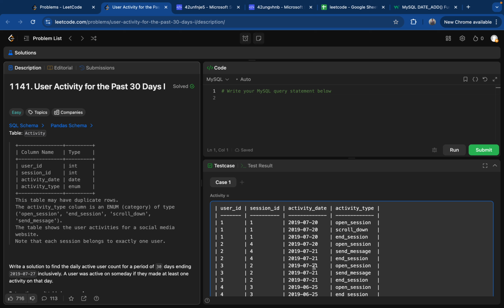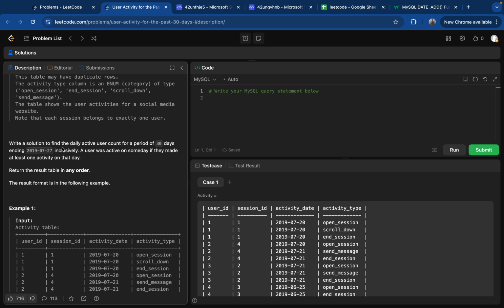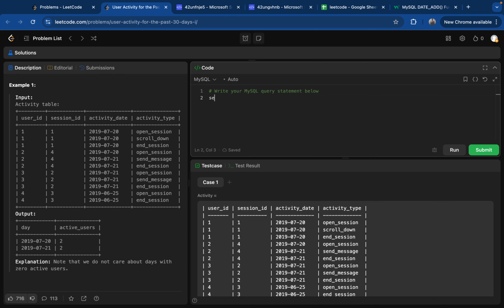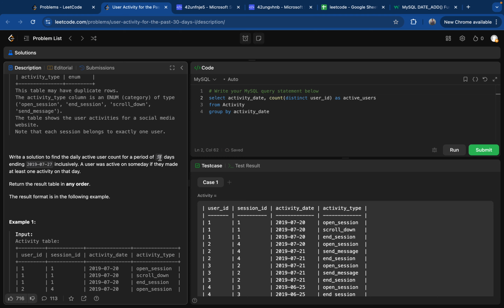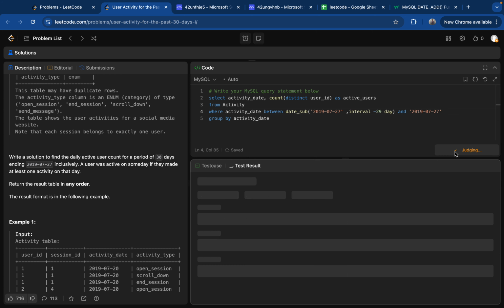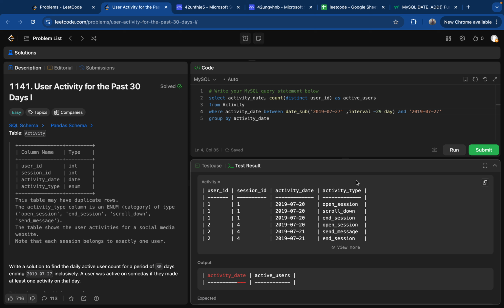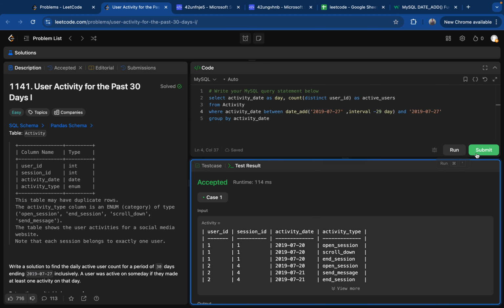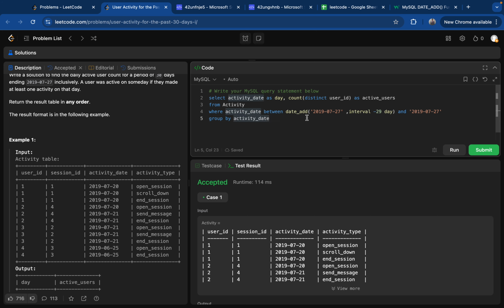1141 User Activity for the Past 30 Days I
In this video, we tackle an essential SQL challenge: finding the daily active user count for a social media platform over a specific period. We'll be analyzing user activity data to determine how many unique users were active each day within a defined timeframe.

What You’ll Learn:

How to query and manipulate data from a table to extract meaningful insights.
Techniques for counting unique entries based on specific conditions.
The importance of handling date ranges effectively in SQL queries.
SQL Query: Join us as we walk through the solution, explaining the SQL query step-by-step to ensure you understand how to implement it in your own projects.